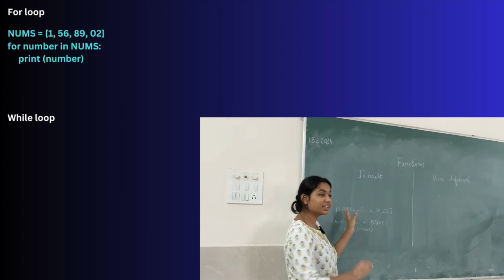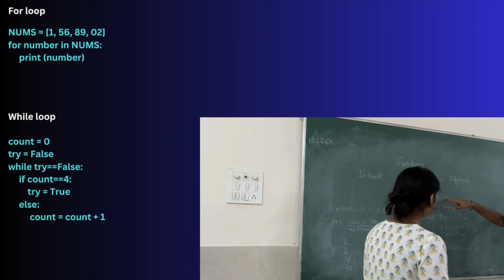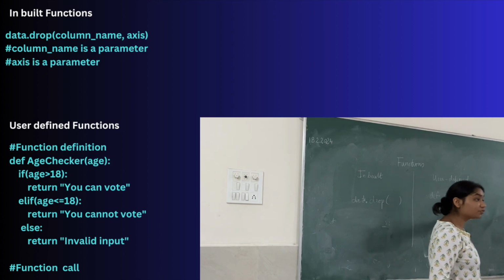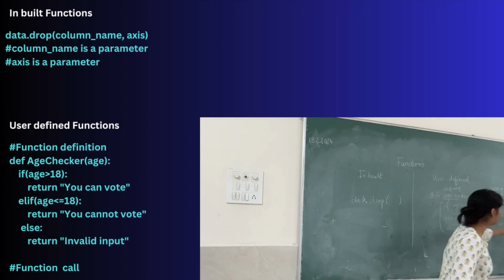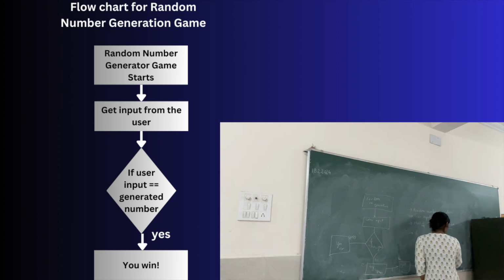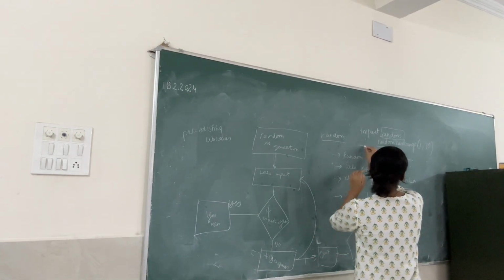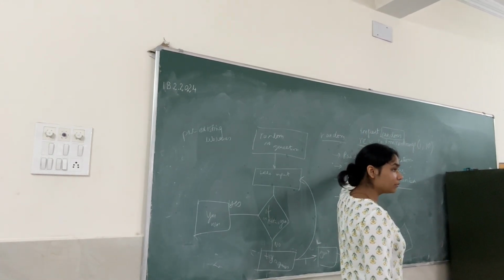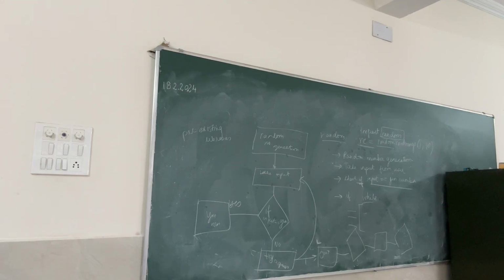Students create a Python Random Number Game | Machine Learning Workshop| Day 8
Day 8 of our 15 day Hands-On Machine Learning and Artificial Intelligence workshop with a special focus on careers in Computer Science counselling for children with no knowledge or prior experience with computers.

In today's class, the students will dive hands on into Python Programming and create a Random Number Generation game. Watch till the end to see a student code the game on his own!
We aim to provide a rewarding coding experience through hands-on learning to gauge the interest of the students and help them consider a future in Computer Science Related Careers.